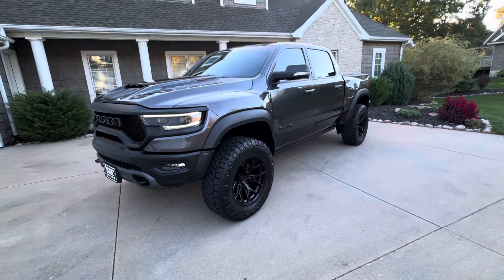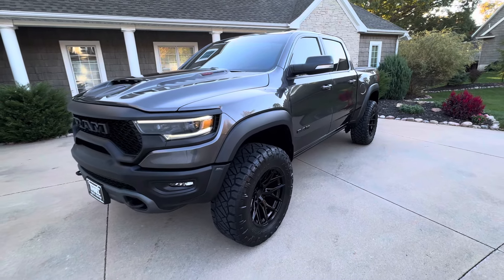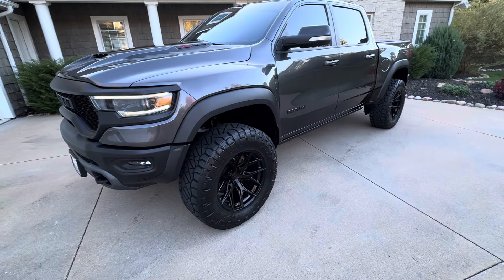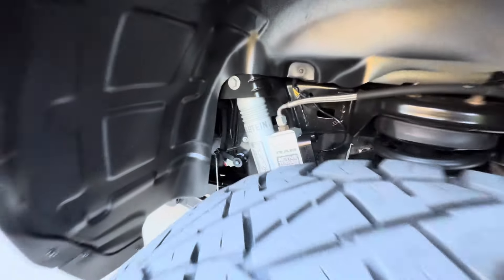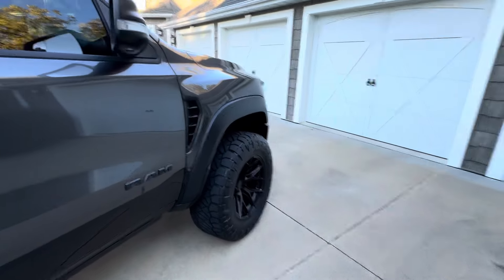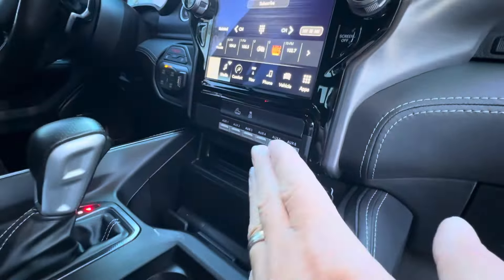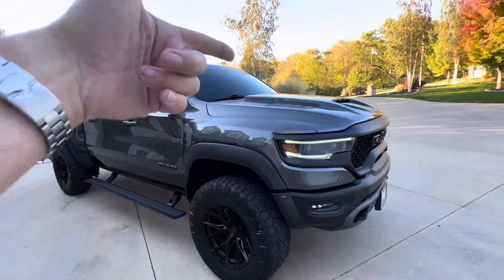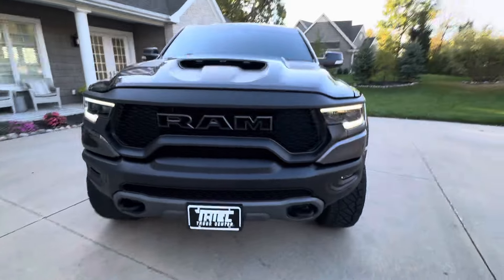2022 Ram TRX 6.2 Supercharged Hemi Hellcat Truck Custom wheels and tires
((( RAM TRX ))) HELLCAT SUPERCHARGED ENGINE ((( OVER 700 HORSEPOWER ))) Here is one of the Coolest trucks every produced! ( Additional pictures and video on our ) 2022 Ram 1500 Crew Cab 4x4 TRX. The Hellcat version of a truck! This TRX is as nice as you will find anywhere. It is a Carfax Certified Accident free vehicle. Locally owned and always serviced at the local dealership. The TRX looks amazing with custom Vossen Fordged 20 Inch wheels wrapped with 37x12.50x20 Nitto tires. Other extras include Power running boards, Low-pro bed cover, Spray in bed liner, and more. You will not find a better TRX for this price anywhere!

FOR MORE PICTURES AND A VIDEO. We now offer nationwide door to door delivery of our vehicles at little to no cost to our customers. We also offer video inspections of our vehicles upon request.

THIEL TRUCK CENTER is the Quad City’s Pre-Owned TRUCK EXPERT! We have the BEST Selection of trucks and SUV’s and always at the best prices. Be sure to see all our vehicles on our We are conveniently located just 2 miles off I-80 on Hwy 67 in Pleasant Valley Iowa. Financing and Nation wide delivery available. Call for details.